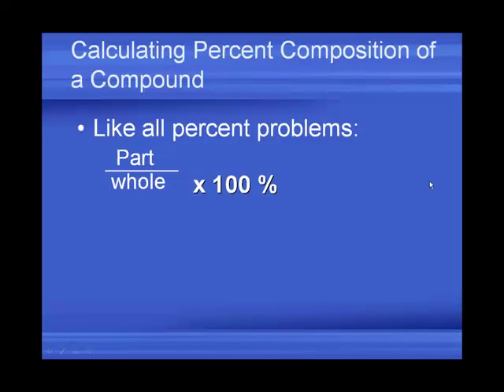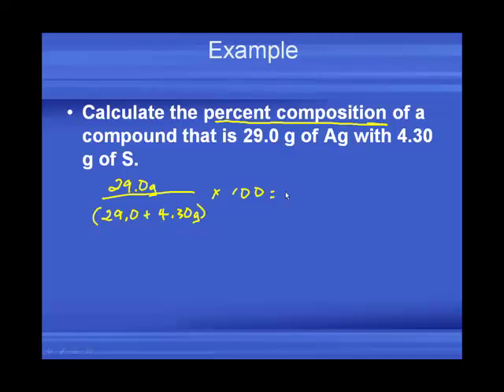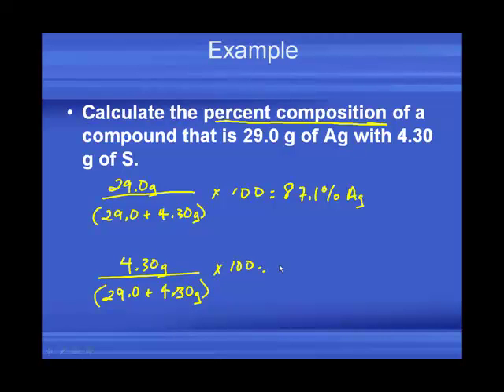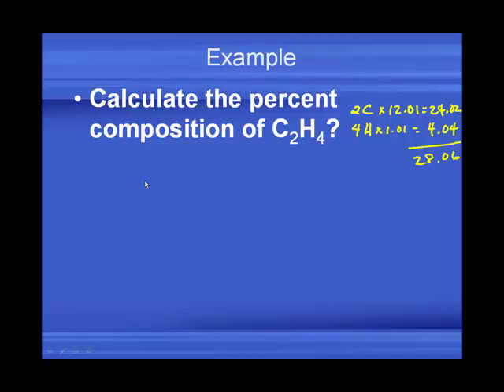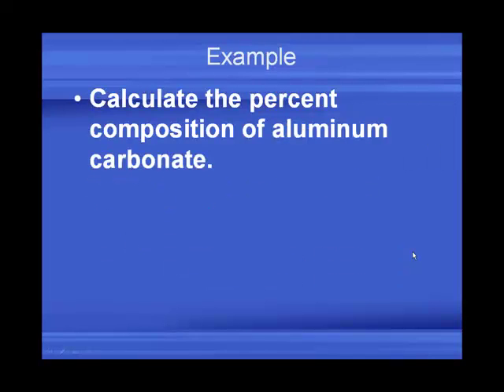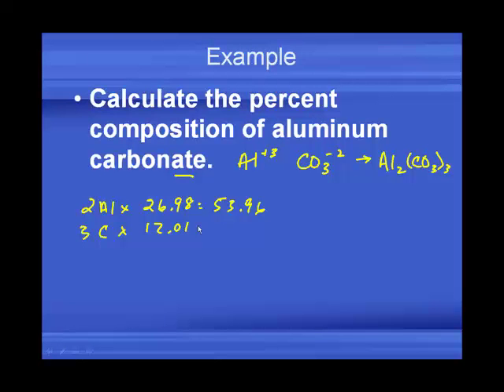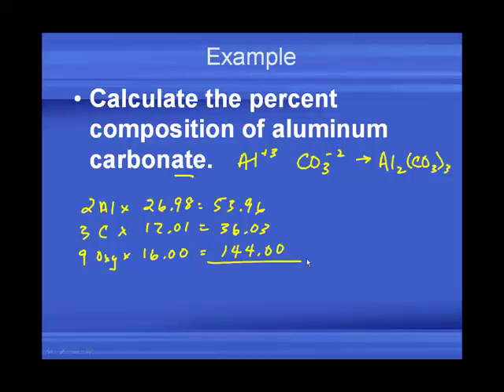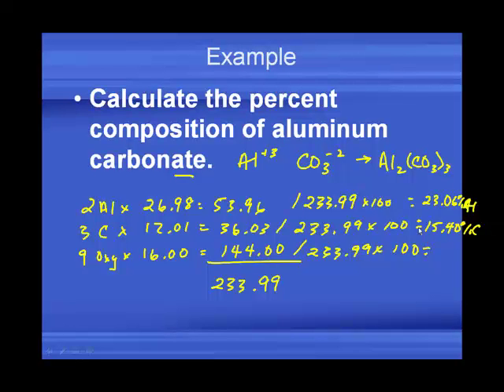6 5 Percent Composition